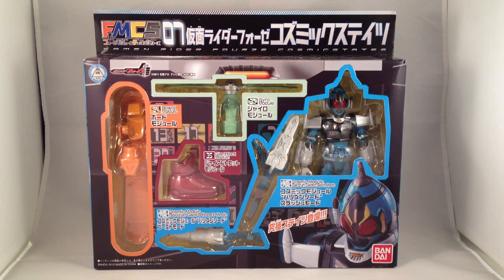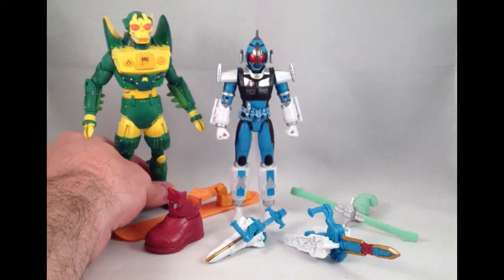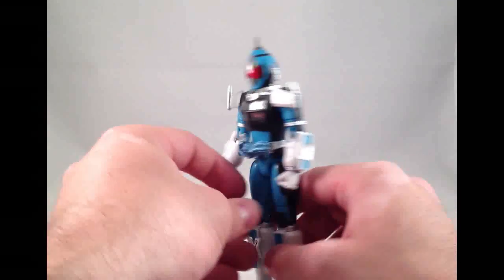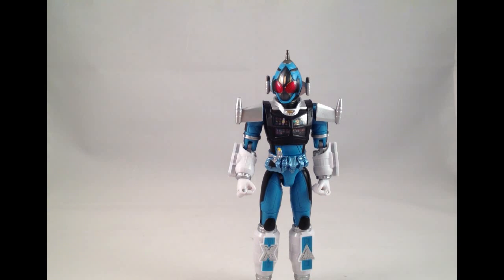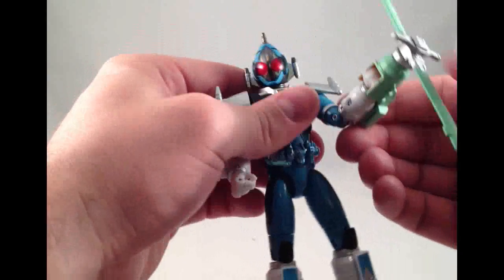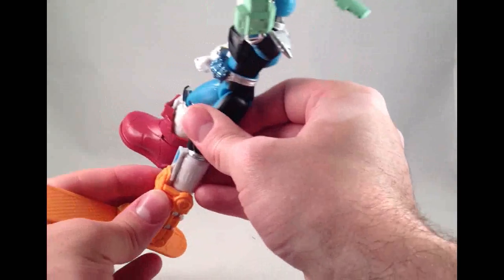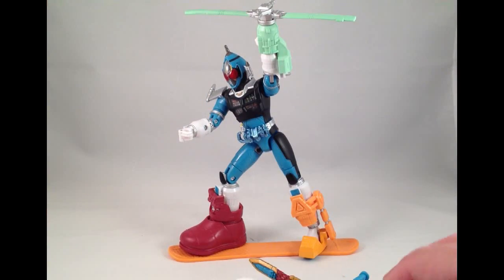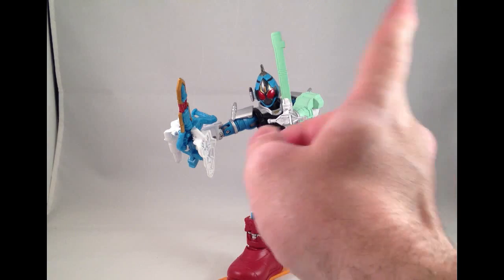Review #3: FMCS 07 Cosmic States Fourze Review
Short review of the last Fourze Module Change Series figure, Cosmic States.

Also, a picture of Magnet States with Giant Foot and Stomp.

I ordered these, and many other toku figures from Mandarake

The saved search I had setup to find these (searching with Japanese text yields better results than searching for English, usually) is